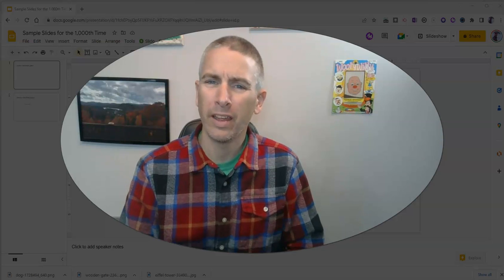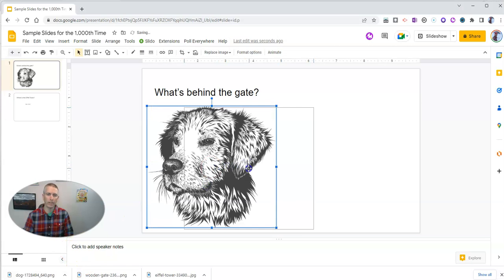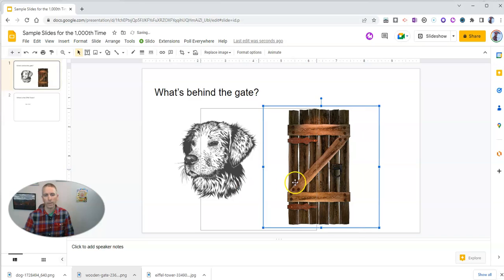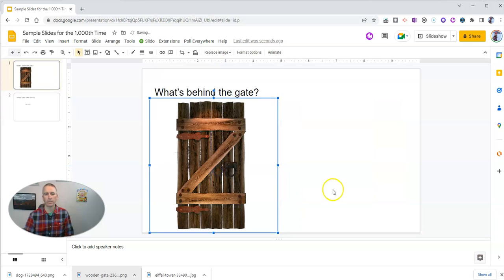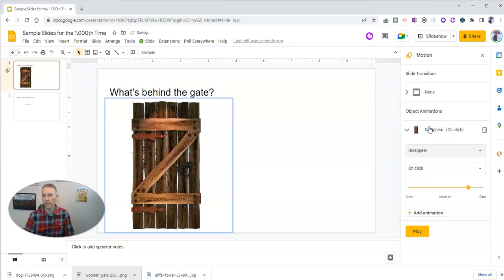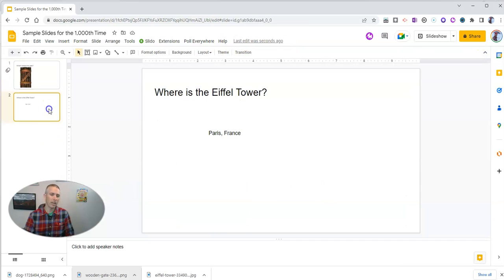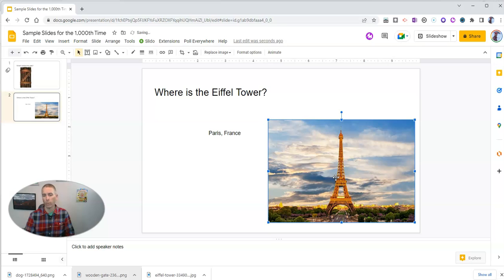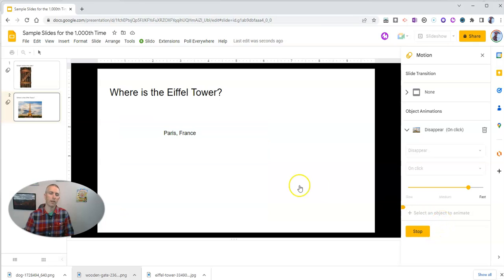How to Create an Image Revealing Effect in Google Slides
Use this simple technique to create a set of quiz slides in Google Slides.
🏫 Take a course with me: 🏫